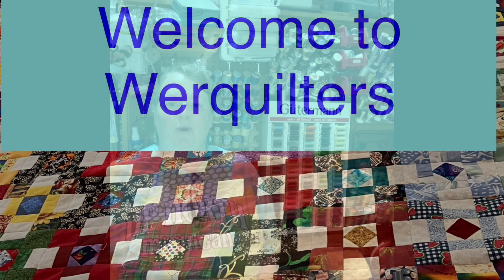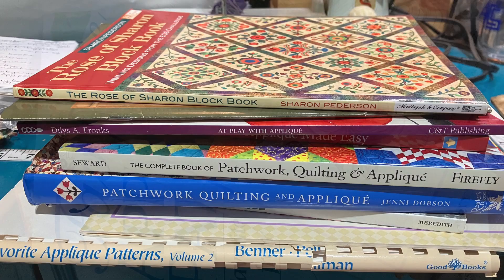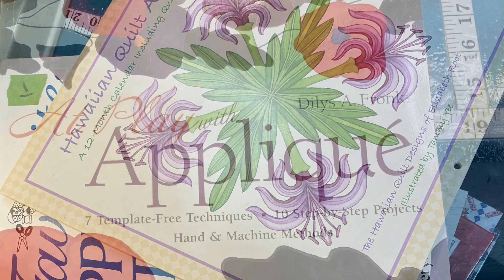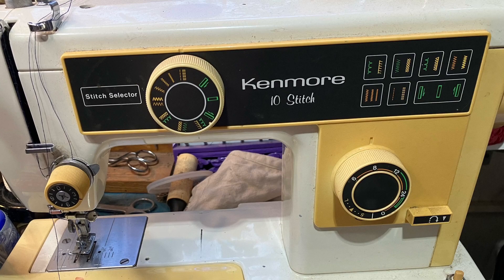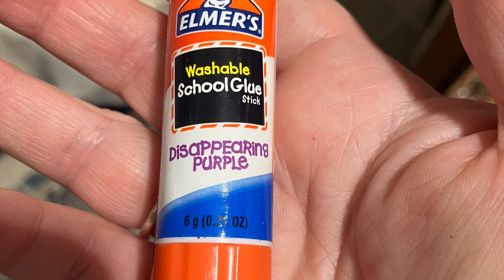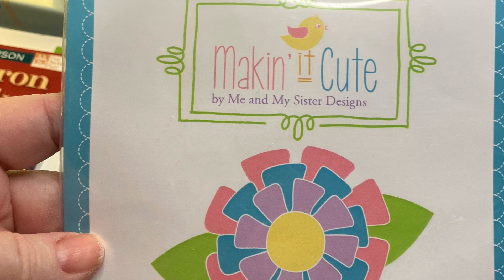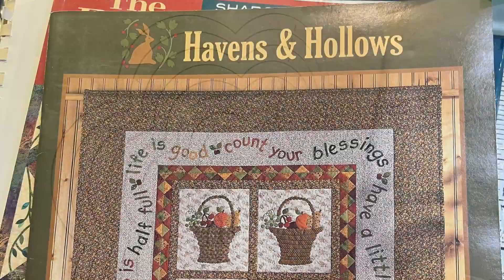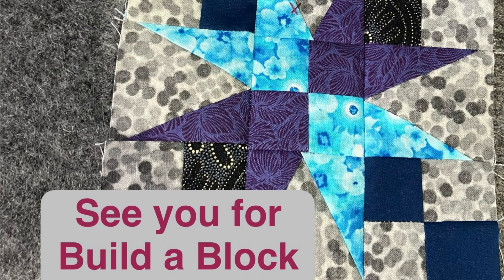Ep 22 Appliqué Intro: You Can Do It If You Try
This is an introduction to appliqué. I talk about the tools you need and some resources I will be exploring assorted machine appliqué techniques and various methods of hand appliqué. ￼Give it a try! You won’t be disappointed!

Recipe for WV quilters “moonshine” (best press knock off?):
1 gallon distilled water
Half cup liquid starch
Half cup vodka… Can be the cheap stuff
Mix in a bowl.  Pour into spray bottles. Remember to protect your wool mat and ironing board with a press cloth. (it is a good idea to do that even if you were using regular starch spray. )￼

I look forward to hearing from you. Have a great day!